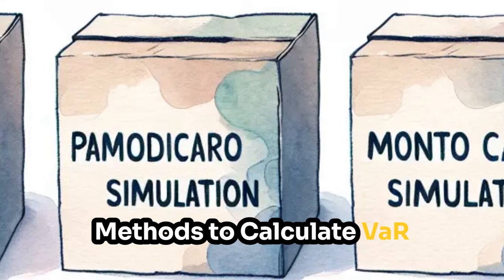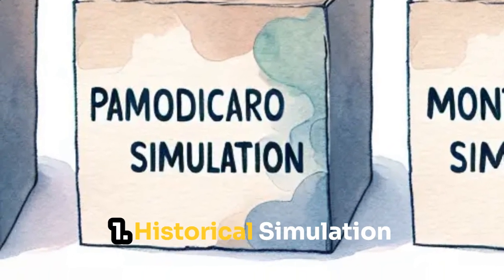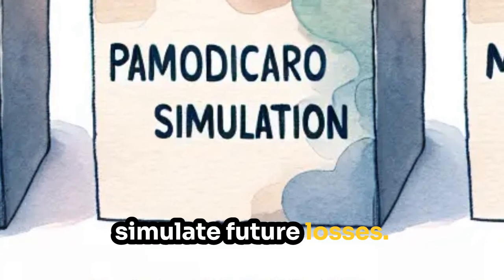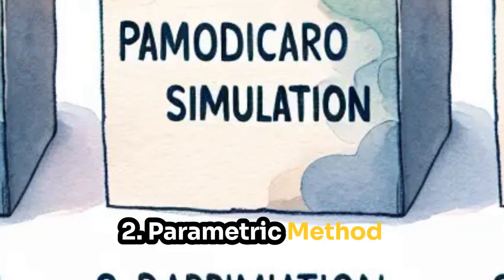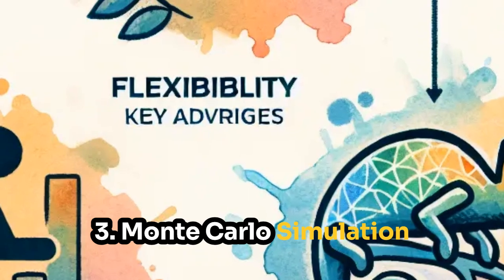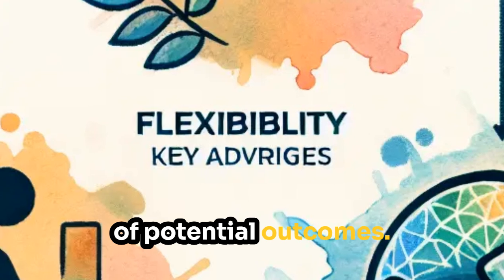Lecture 19 : VaR Using Monte Carlo | Monte Carlo Simulation Course